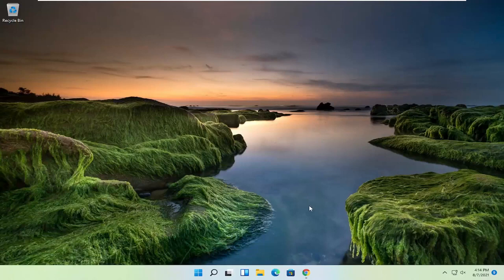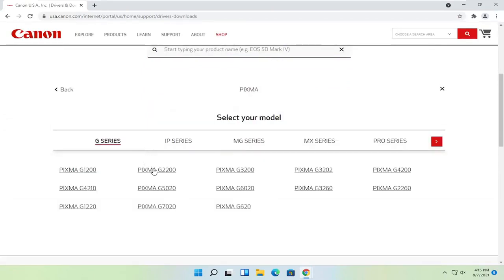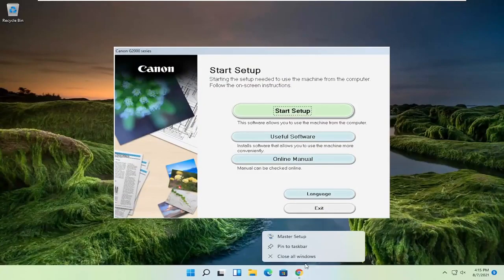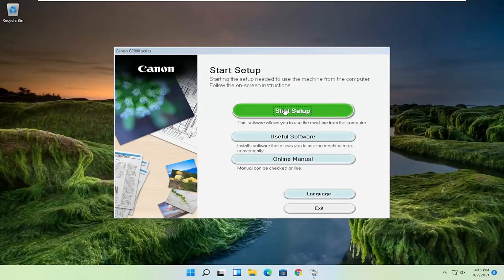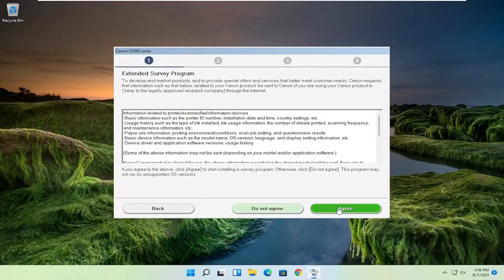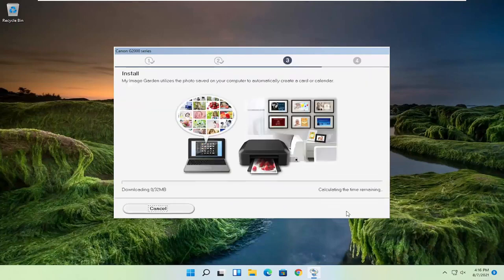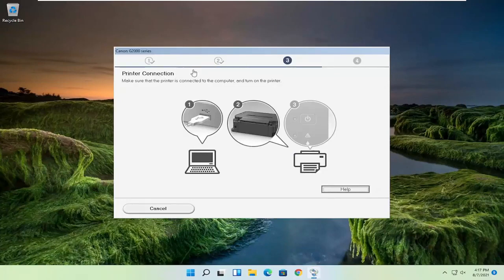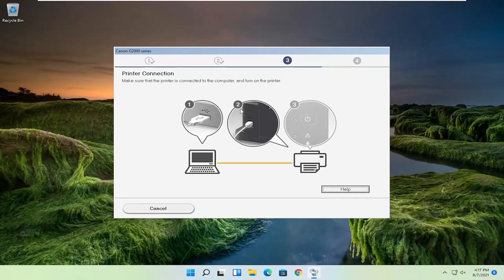הדרכה זו עוסקת בהתקנת מנהל התקן מדפסת קנון את כל הגירסאות בכל מערכת ההפעלה.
סוגיות שנדונו בהדרכה זו:

הורדת תוכנת מדפסת קנון ללא תקליטור
הורד מנהל מדפסת קנון
הורד מדפסת קנון mg3022
הורד מדפסת קנון ב- mac
הורדת תוכנת מדפסת קנון ל- mac
הורד את מנהל התקן המדפסת של canon עבור mac
הורד תוכנת התקנה למדפסת canon lbp2900b
כיצד להוריד תוכנת מדפסת קנון
כיצד להוריד מנהל מדפסת קנון

הדרכה זו תחול על מחשבים, מחשבים ניידים, מחשבים שולחניים וטאבלטים שבהם פועלות מערכות ההפעלה Windows 11, Windows 10, Windows 8/8.1, Windows 7. עובד עבור כל יצרני המחשבים הגדולים (Dell, HP, Acer, Asus, Toshiba, Lenovo, סמסונג).